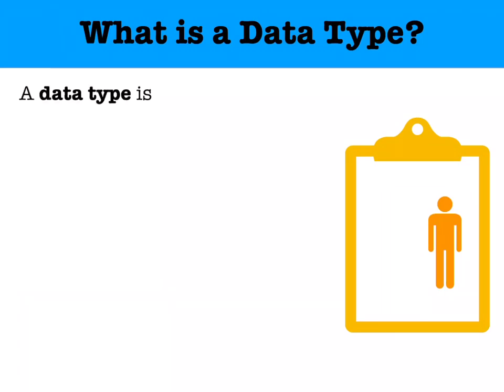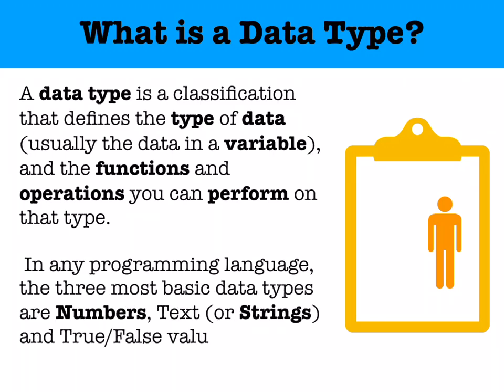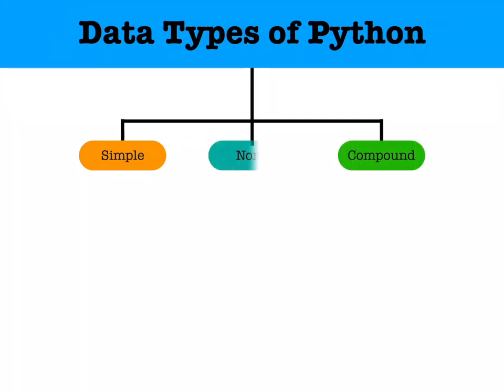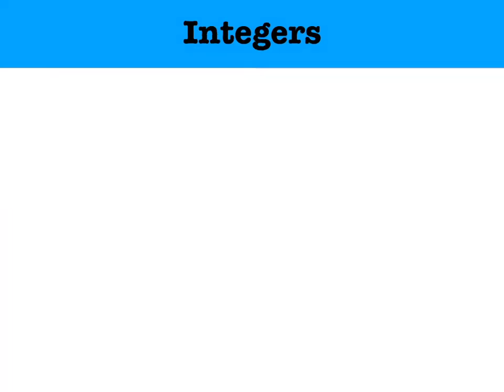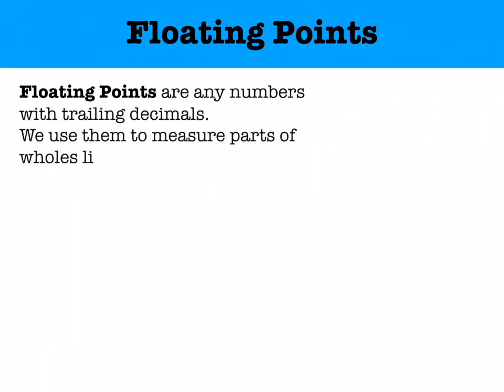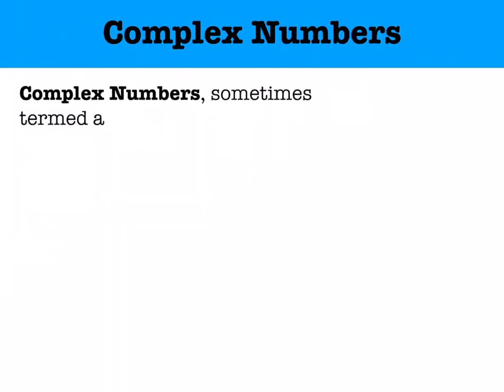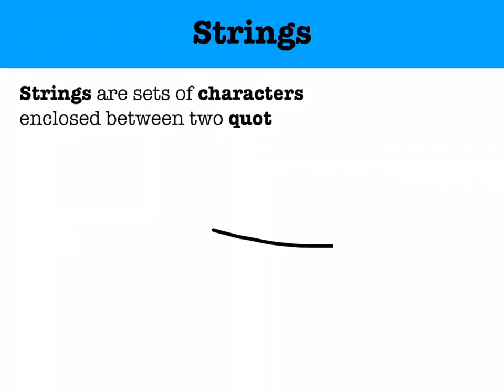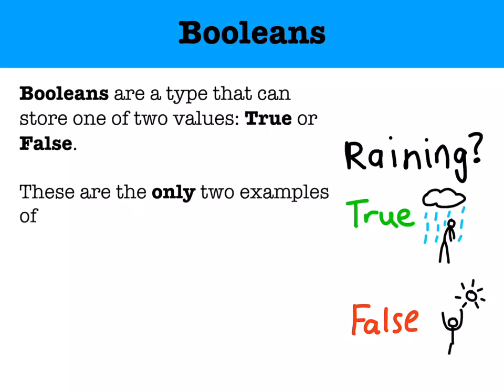Data Types - Learning Python 3 - Coding & Robotics with Anand - Ep. 3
This is the third episode about Python 3, it deals with the several Data Types of Python. This series follows Cambridge Board.